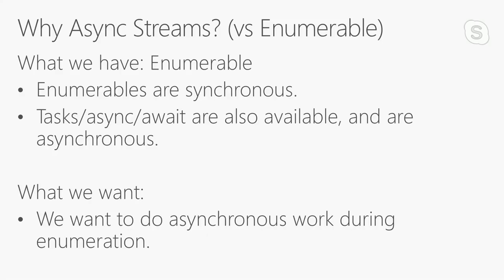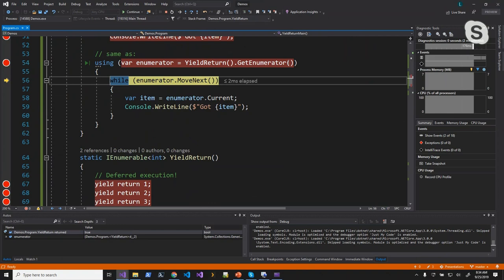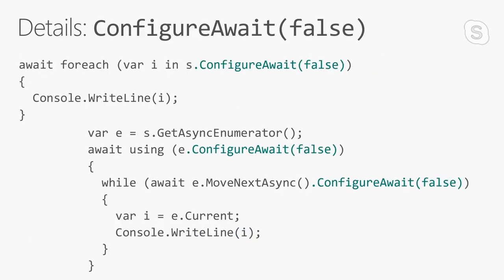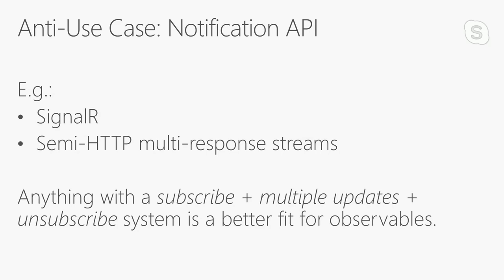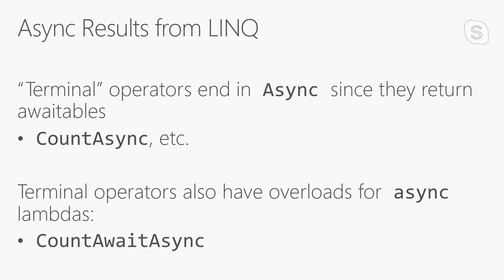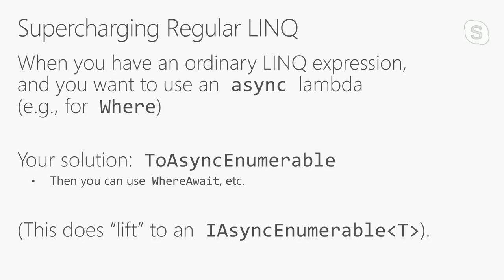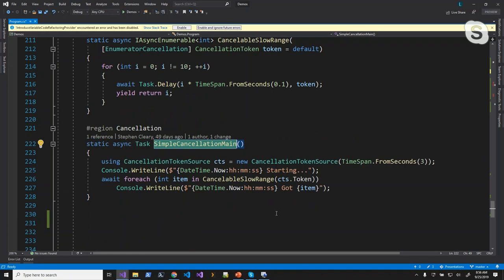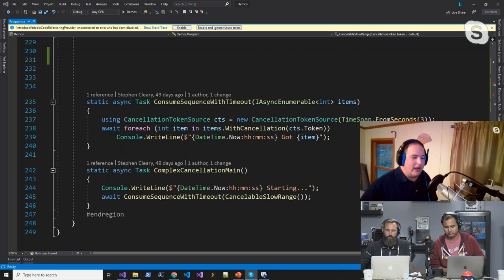Introduction to Async Streams in the Real World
Async streams are a brand new technology, and you can get in on the ground floor! This talk is an intro to async streams. And it's not just pie-in-the-sky; we'll use them in a common, real-world scenario. The future is now!